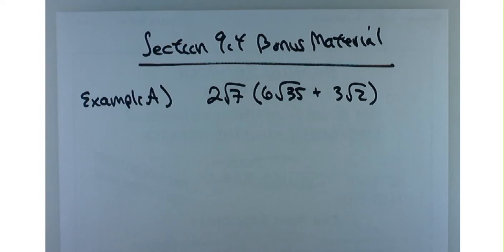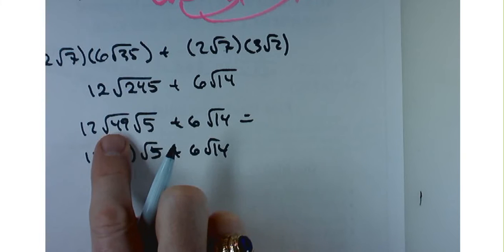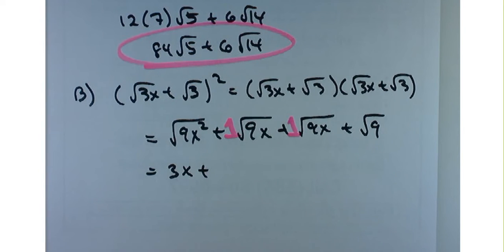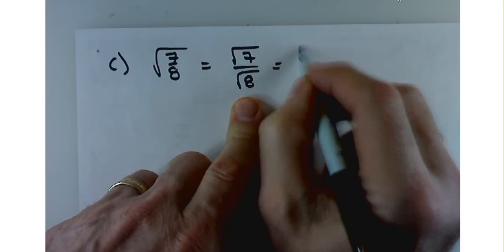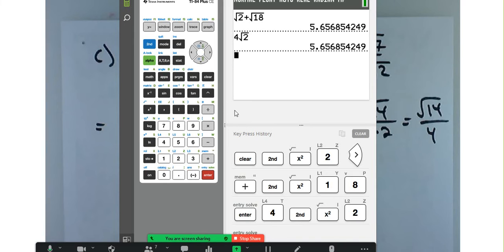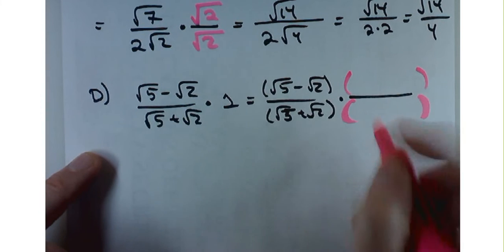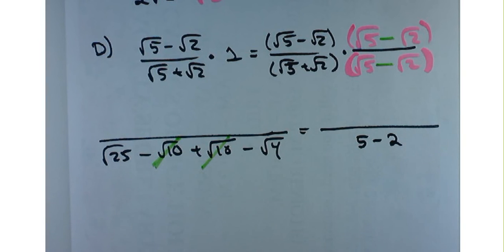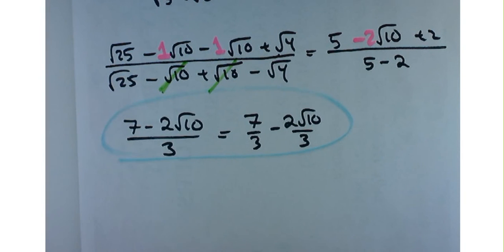Sectoion 9.4 Bonus Material (Winter 2022)